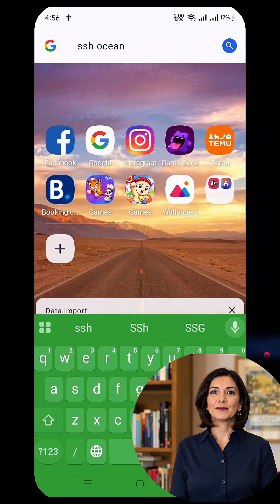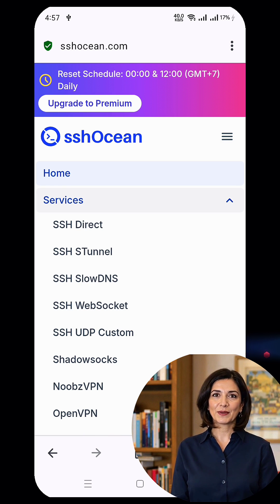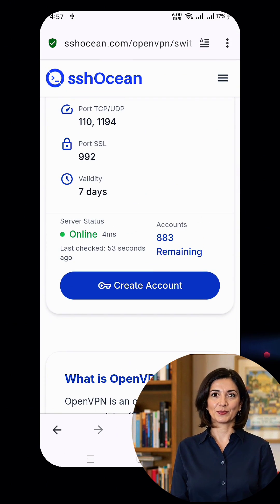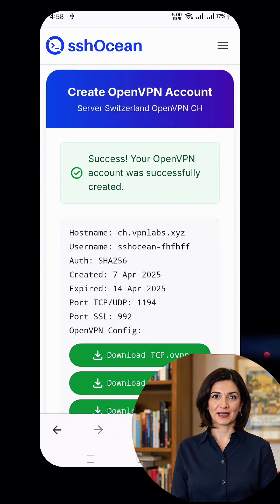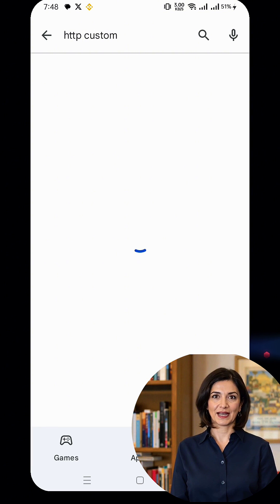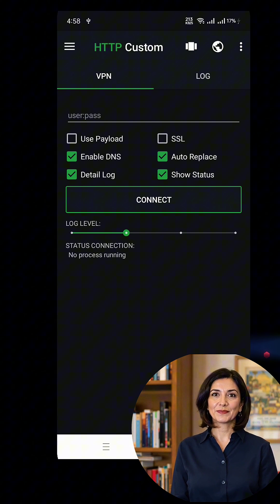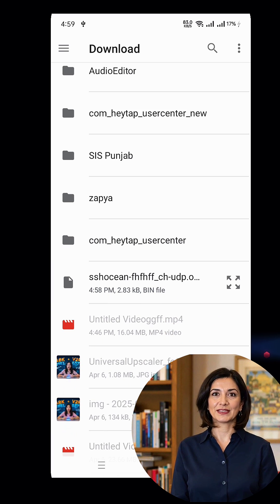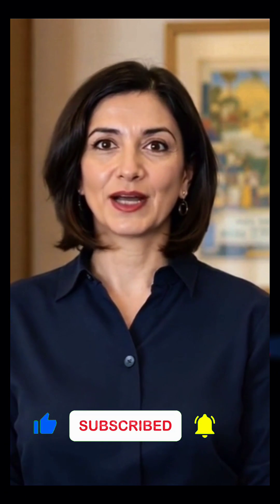How to Download OpenVPN Config & Setup on HTTP Custom App | Secure & Fast Internet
In this video, we’ll show you how to download an OpenVPN config file and set it up on the HTTP Custom app for fast and secure web connections. Whether you're aiming for better privacy, speed, or just a reliable VPN setup, this tutorial walks you through every step—from creating an OpenVPN account on SSHOcean to importing it into HTTP Custom.

What You’ll Learn:

How to use SSHOcean to create an OpenVPN account

How to download the OpenVPN config file

How to install and set up HTTP Custom VPN

How to import and connect using the OpenVPN config

Perfect for beginners and advanced users who want to maximize internet security and performance!